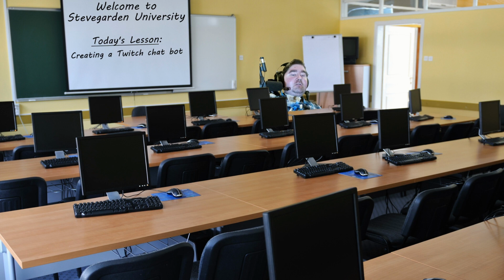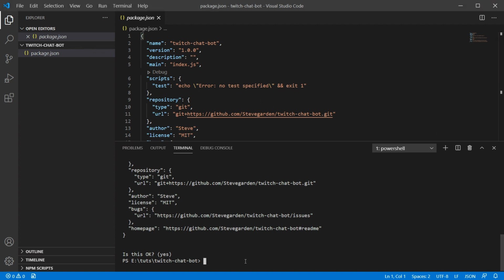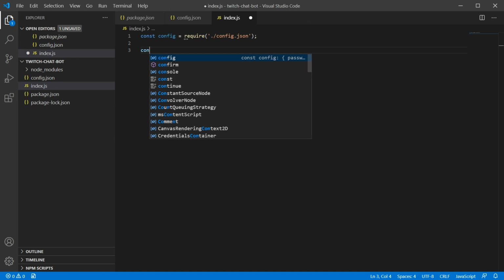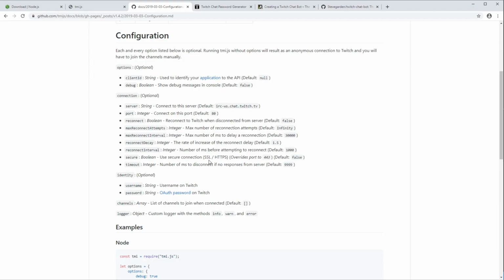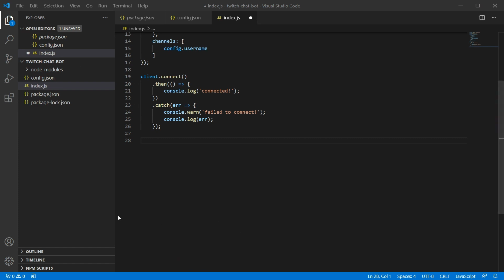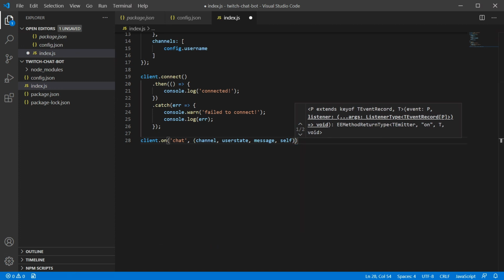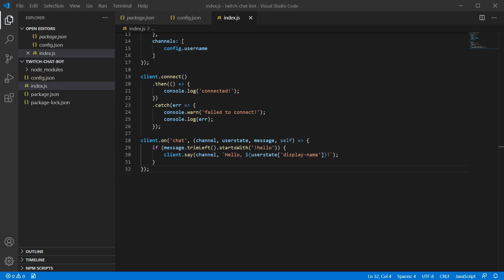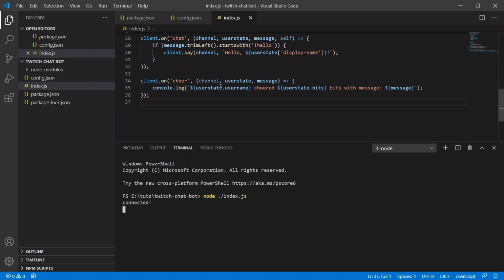Tutorial: Creating a Twitch chat bot